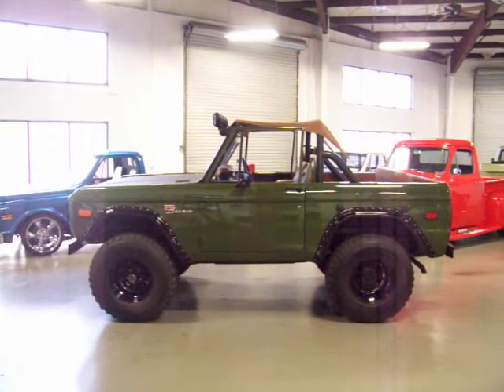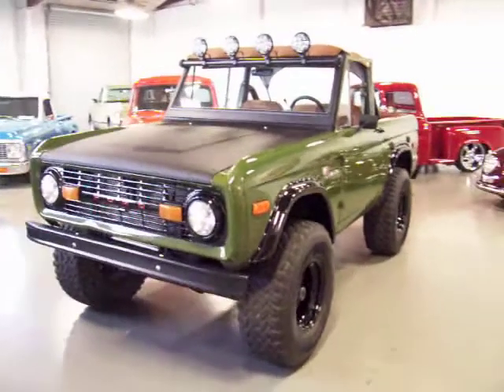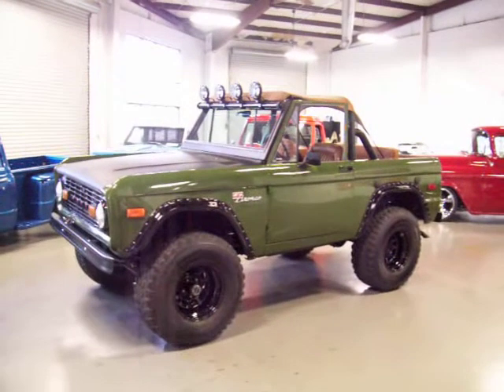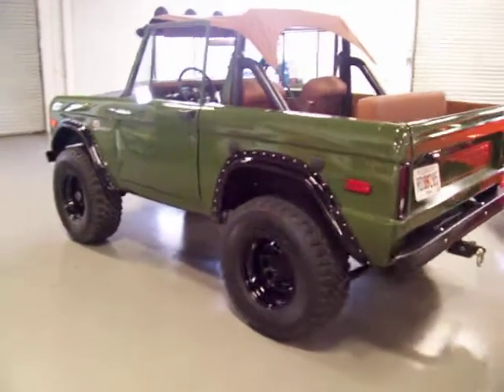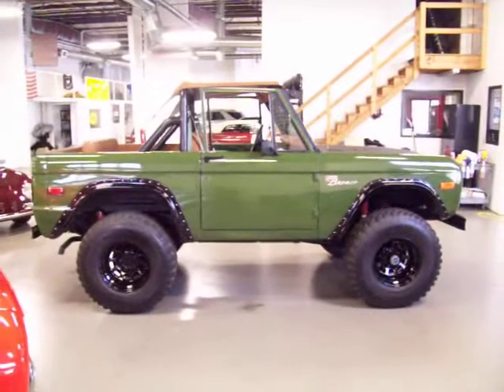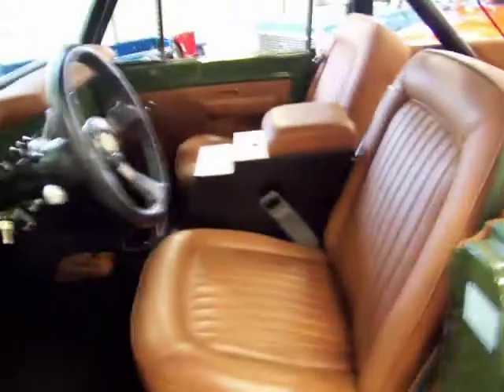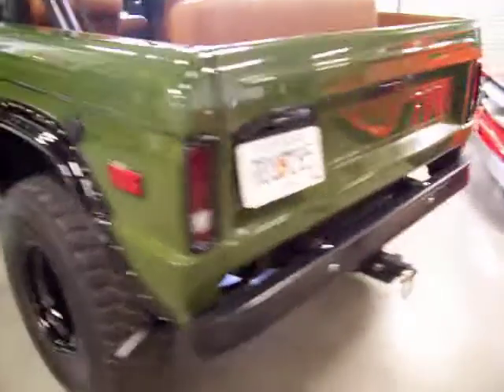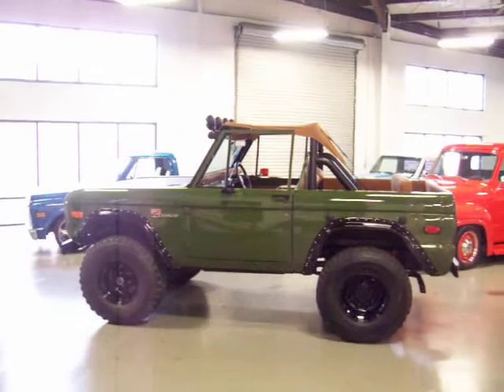1975 Ford Bronco FOR SALE NOW Automatic, PS, P disc brakes NICE!!!